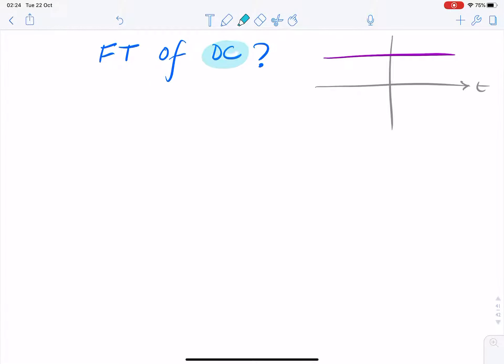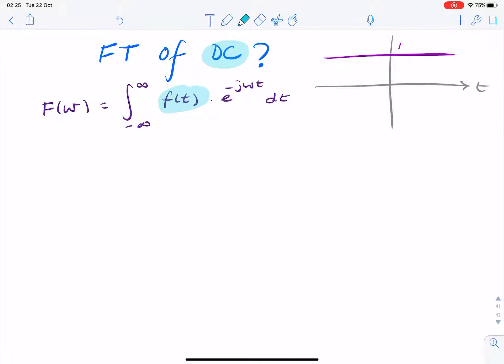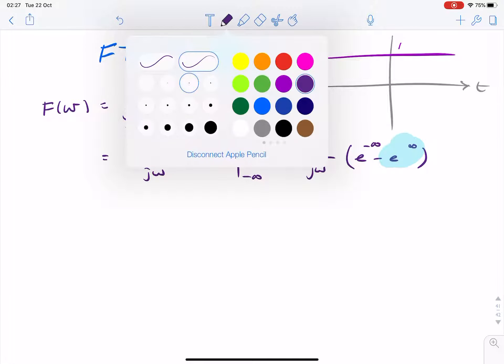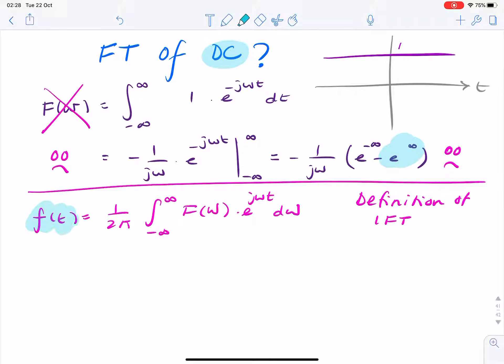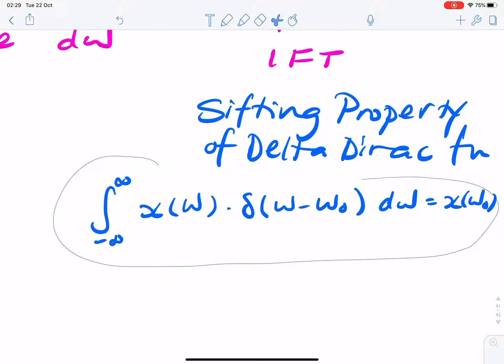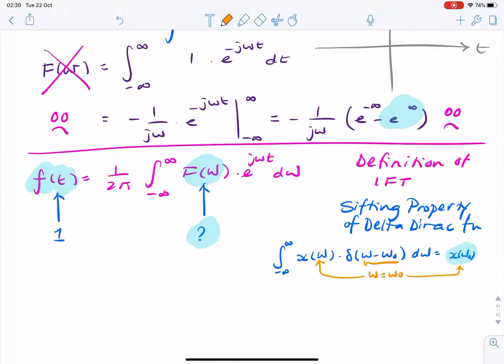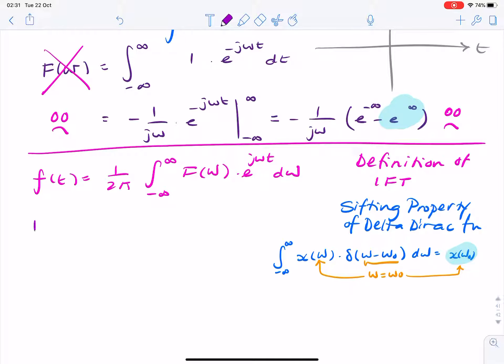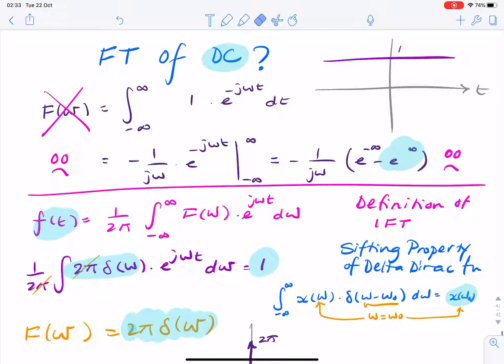Fourier Transform of DC